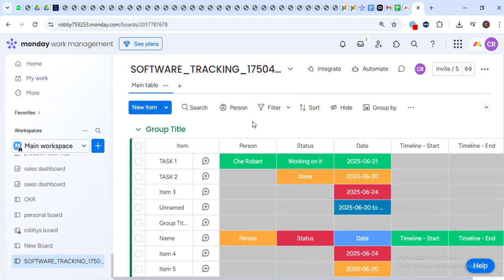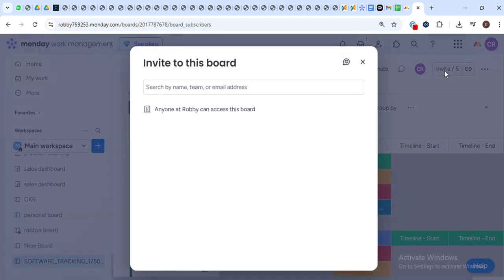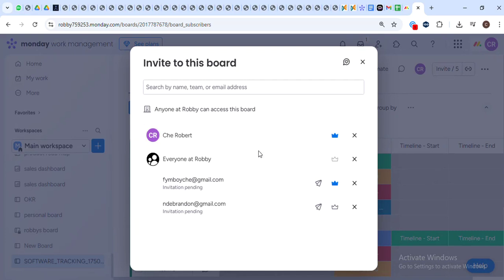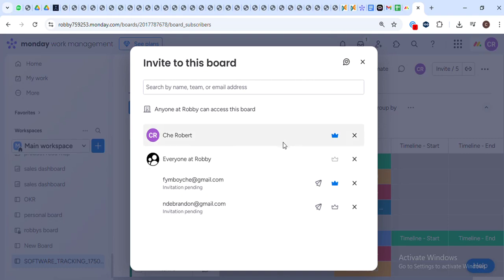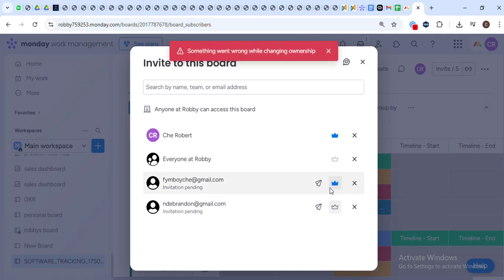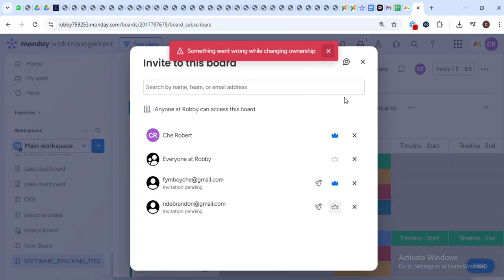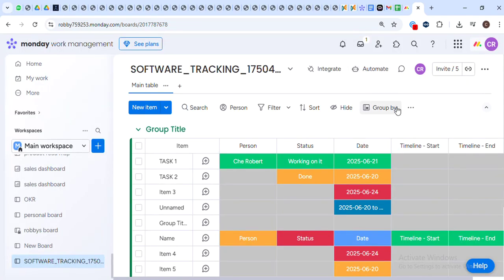How To Manage Admin Roles In MONDAY.COM (Complete 2025 Guide)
Welcome to this comprehensive How to manage admin roles in monday.com complete 2025 guide tutorial! In this detailed guide, I'll walk you through everything you need to know about How to manage admin roles in monday.com complete 2025 guide.

What You'll Learn in This How to manage admin roles in monday.com complete 2025 guide Tutorial:
• Complete step-by-step instructions for How to manage admin roles in monday.com complete 2025 guide

Whether you're a complete beginner or looking to improve your skills, this How to manage admin roles in monday.com complete 2025 guide tutorial covers everything from basic concepts to advanced strategies. I've designed this guide to be easy to follow, practical, and immediately actionable.

Why This How to manage admin roles in monday.com complete 2025 guide Tutorial is Different:

 Perfect for:
• Beginners who want to learn How to manage admin roles in monday.com complete 2025 guide from scratch

Questions? Drop them in the comments below! I read every comment and try to respond to as many as possible.

• Share with anyone who might benefit from learning How to manage admin roles in monday.com complete 2025 guide